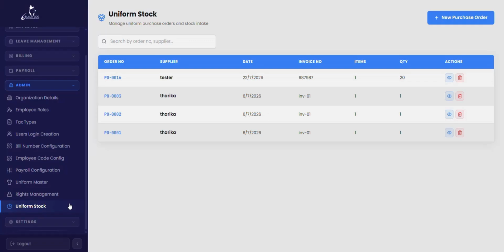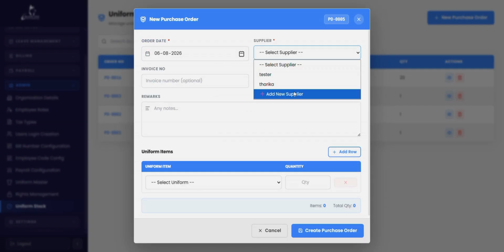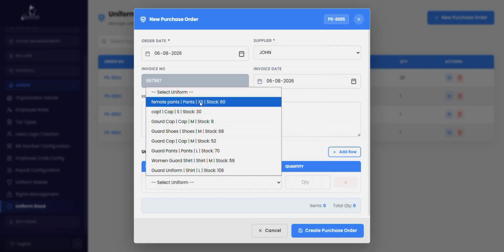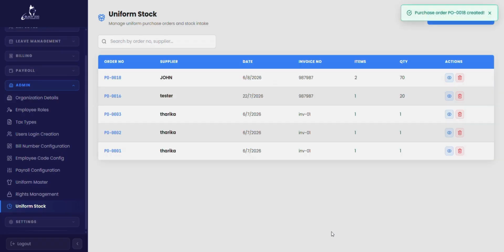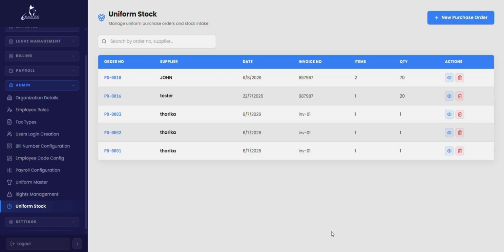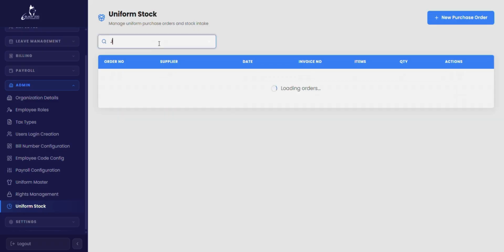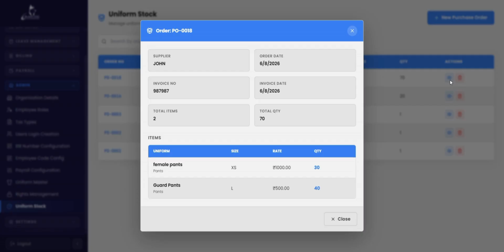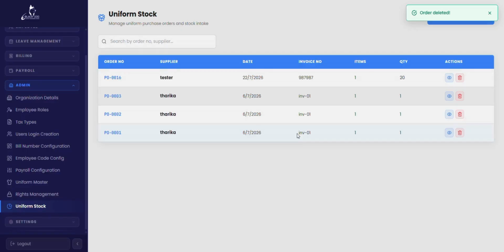10)eBLACKDOG ERP PAYROLL CORE -Admin screen 10 UNIFORM STOCK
eBLACKDOG ERP
Payroll CORE module
ADMIN SECTION SCREEN 9  RIGHTS MANAGEMENT PAGE
how this screen works, is being explained in this video step by step
check the website for more specifications of the eBLACKDOG ERP